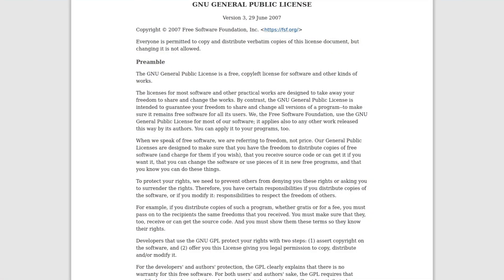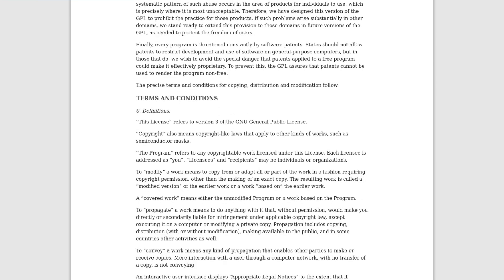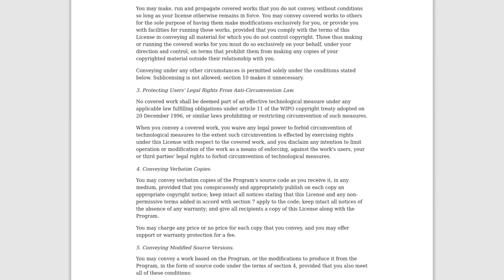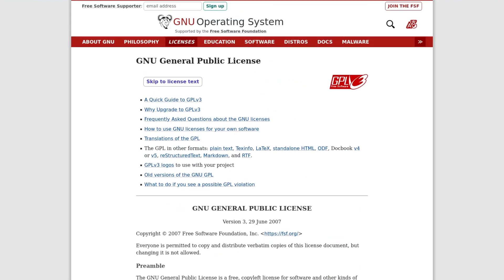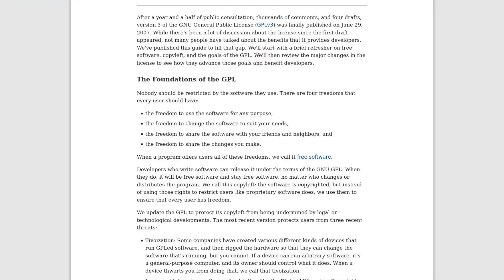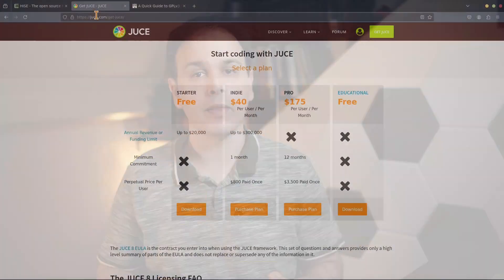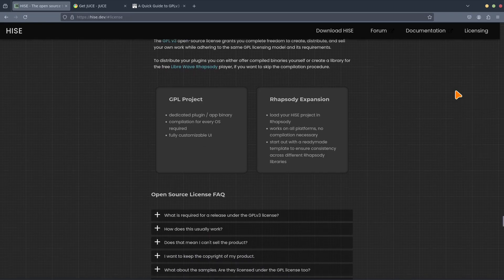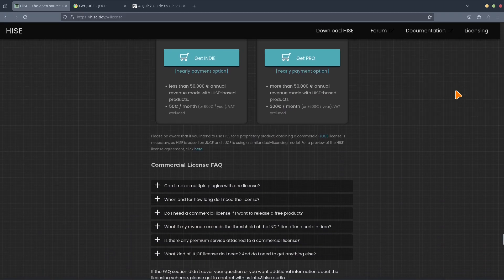HISE Bootcamp - Licensing | Full Course, making VST plugins, no-code required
Before you dive too deep into development, it’s important to understand how HISE is licensed. In this video, we’ll look at the two licensing options available: the free open-source GPL license and the paid proprietary commercial license.